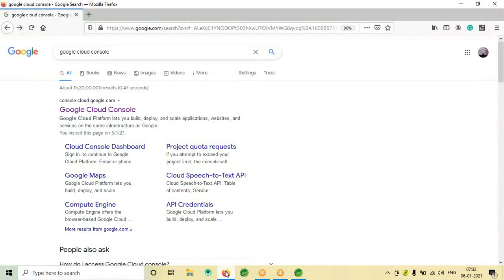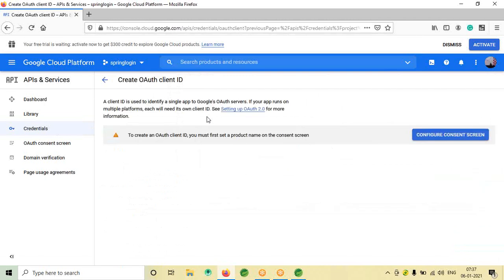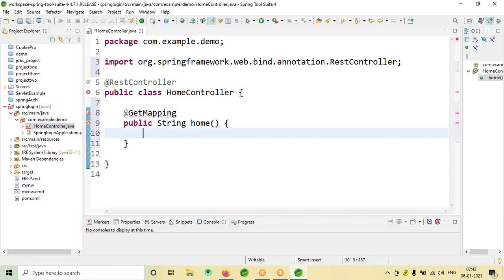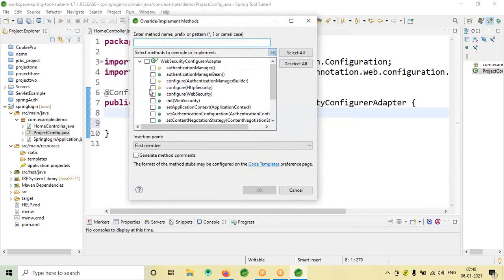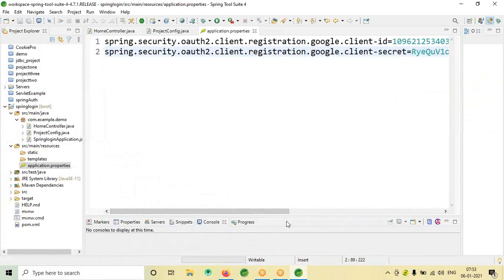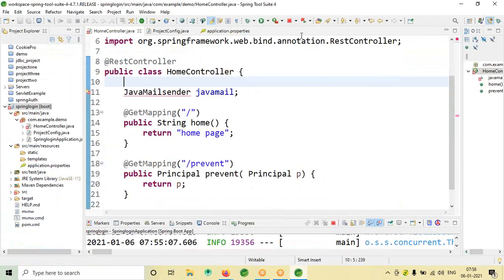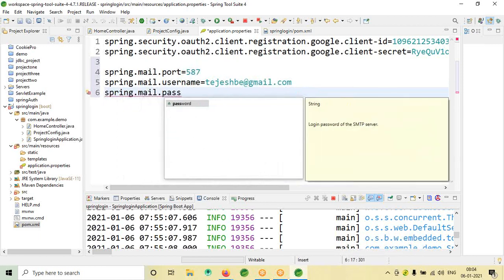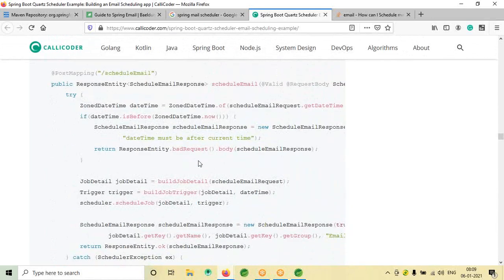JAVA CLASS 7